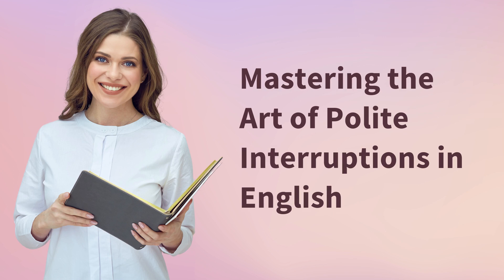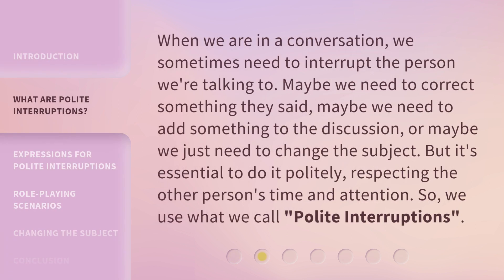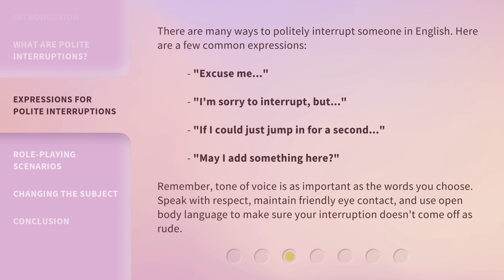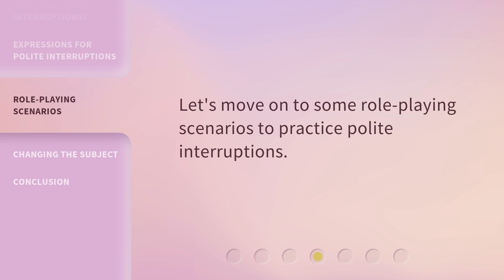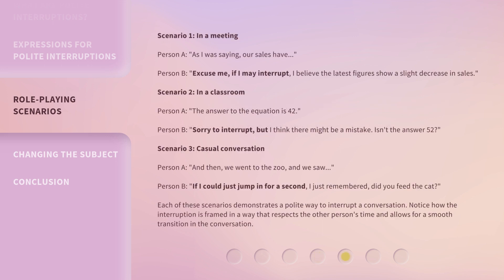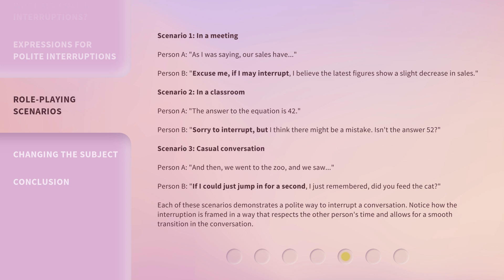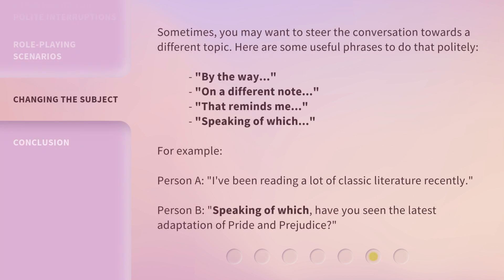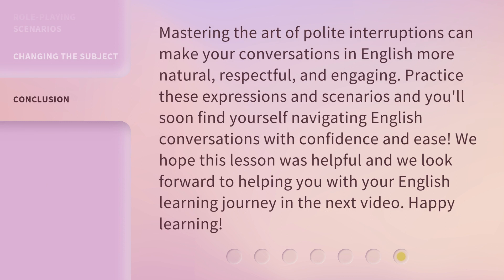Mastering the Art of Polite Interruptions in English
Mastering the Art of Polite Interruptions in English • Enhance your conversation skills by learning how to politely interrupt someone in English and smoothly switch topics. Discover common expressions for polite interruptions and practice through role-playing scenarios in meetings and classrooms.

00:00 • Introduction - Mastering the Art of Polite Interruptions in English
00:30 • What are Polite Interruptions?
00:58 • Expressions for Polite Interruptions
01:30 • Role-playing Scenarios
02:41 • Changing the Subject